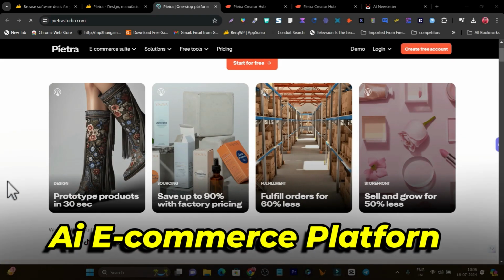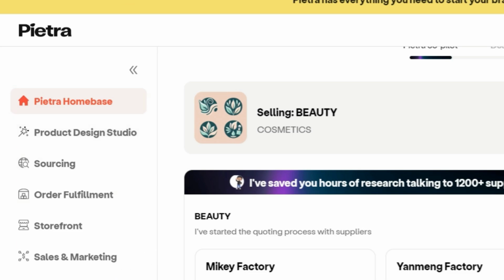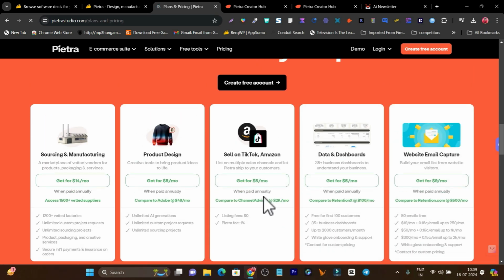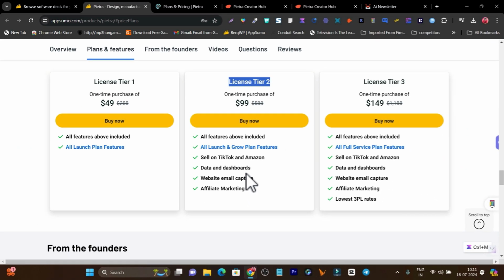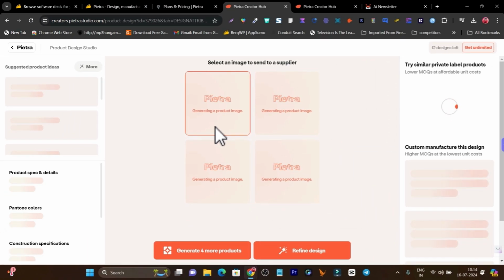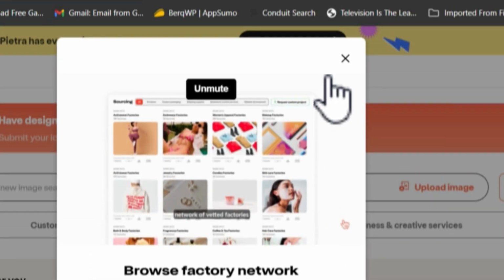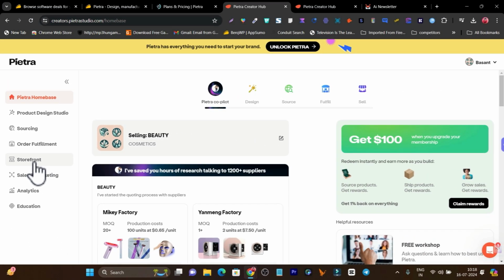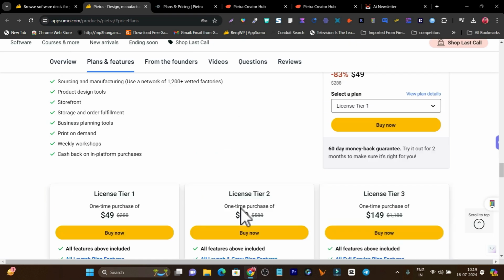Pietra Review 2024: Why It's the Best Shopify Alternative 🤔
Hey People, In this video I have done a detailed review on Pietra, an Ai powered all in 1 E-commerce suite. Which is even better than Shopify.

[Use a New Appsumo Account to Get 10% Extra Discount]

Pietra Review 2024 - Why Pietra is Better Than Shopify? 🤔

In-depth Pietra review for 2024: Discover why Pietra is the best AI-powered e-commerce suite. Learn how Pietra compares to Shopify in features, pricing, and usability. Perfect for entrepreneurs, D2C brands, and small businesses looking for an efficient e-commerce solution.

Pietra Review - Overiew:
Pietra is Ai powerd e-com platform like Shopify with the help of you can Design your products, manufacture stuff with verified suppliers , store, ship, and market your custom products effortlessly.

Highlights - TL;DR
✅ Launch your own online store and ecommerce app in minutes
✅ Alternative to: Shopify, WooCommerce, and BigCommerce
✅ Design products with AI
✅ Best for: Enterprises, D2C brands, and SMBs looking for the quickest way to set up and grow their ecommerce stores

pietra have access to over 1,200 vetted factories, AI-driven product design, and reduced fulfillment rates, starting or scaling your business has never been easier.

🌟 Perfect for ecommerce entrepreneurs, small businesses, and the entrepreneur-curious. Seamlessly integrate with Shopify, Mailchimp, and TikTok to boost your marketing efforts. Watch now to transform your ecommerce dreams into reality!

And best pasret right now Pietra ltd plans available on appsumo.

- - - Important timestamps - - -
0:00 Introduction to Pietra
0:50 Comparison with Shopify
2:00 E-commerce Platform Features
3:15 Product Design and AI Integration
4:30 Manufacturing and Supplier Network
5:45 Order Fulfillment and Efficiency
7:00 Marketing Integration
8:15 User-friendly Interface and Dashboard
9:30 Customer Support and Resources
10:45 Pricing and Plans
12:00 Conclusion and Final Thoughts